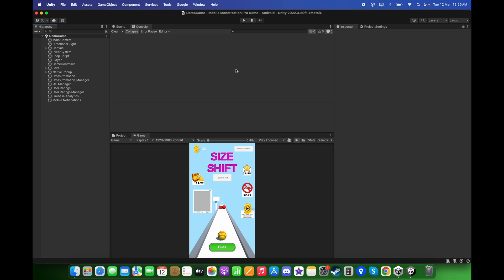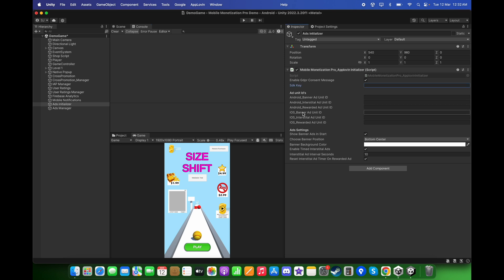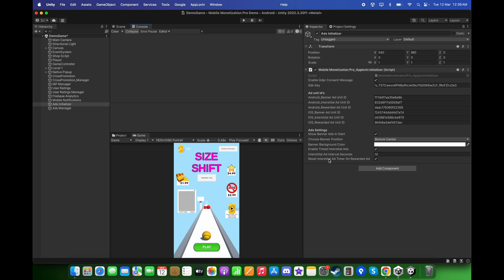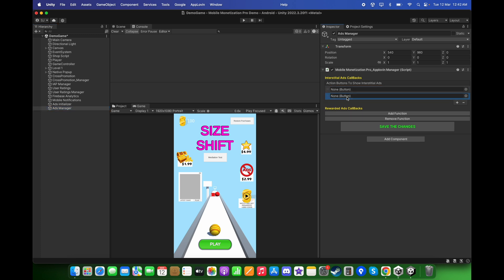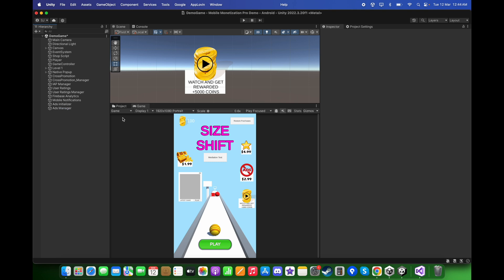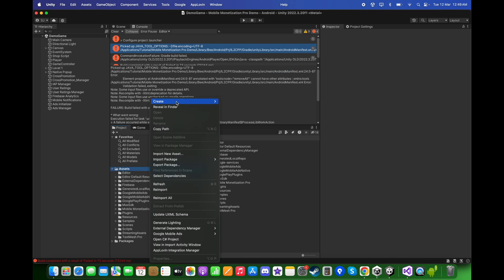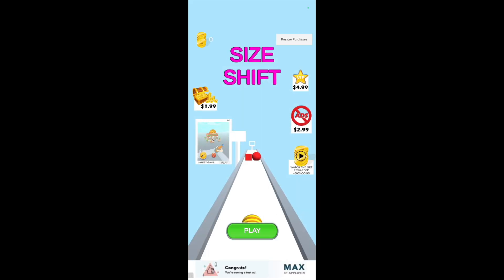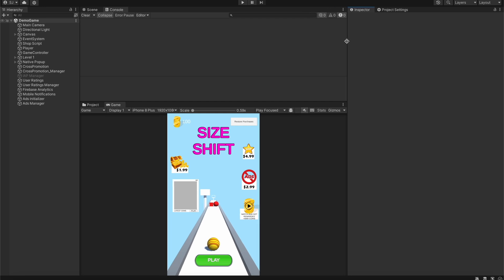Applovin Ads Integration in Unity - Mobile Monetization Pro Tutorial [Part-1]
🚀 In this Unity tutorial, we'll integrate Applovin Ads using the Mobile Monetization Pro asset — the complete monetization toolkit for mobile developers!

Whether you're new to mobile ads or want a faster workflow, this tool simplifies the process of adding ads, IAPs, and compliance features like GDPR and ATT — with zero coding required.

* Unity mobile game developers
* Indie game developers looking to monetize efficiently
* Developers who want a easy ads solution for there mobile game